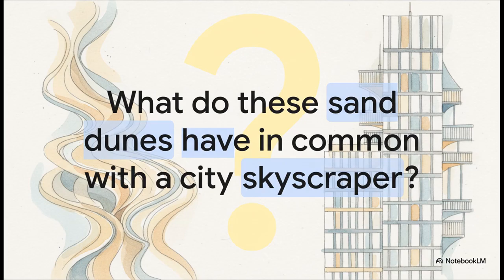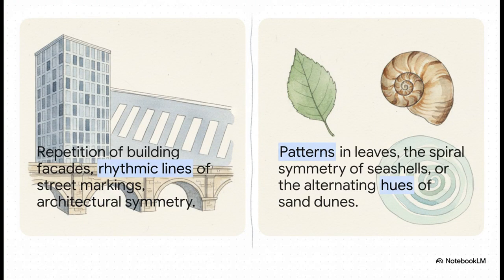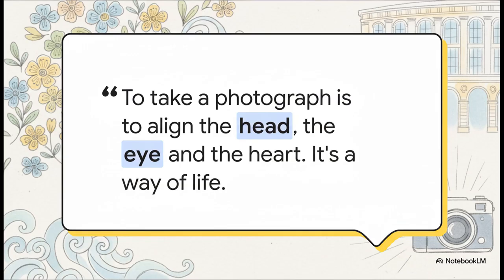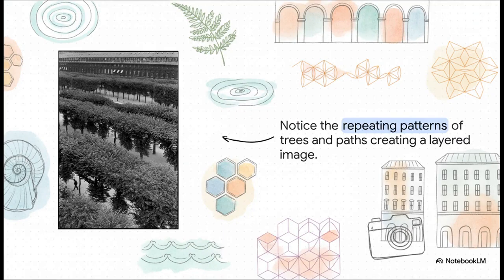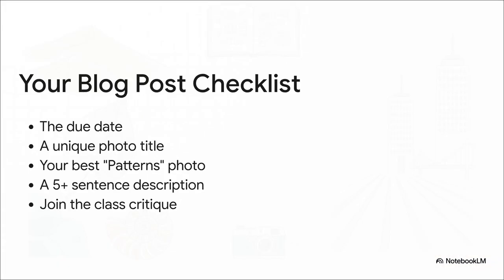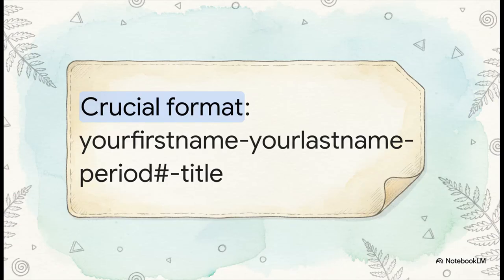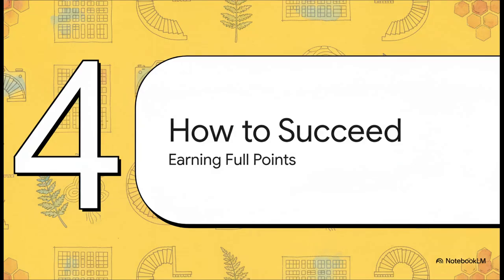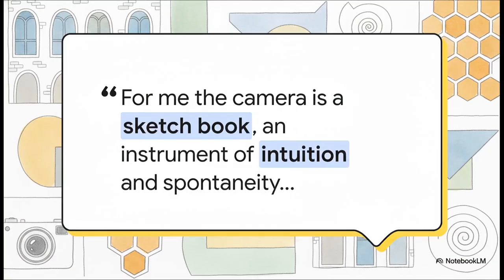Week 12 Finding Patterns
Patterns are everywhere, whether you are shooting in your home, on the street, or in nature. Photograph as many different patterns as you can find.

In the urban landscape, patterns manifest in the geometric repetition of building facades, the rhythmic lines of street markings, or the symmetry of architectural details. Venturing into nature, one discovers patterns in leaves, the spiral symmetry of seashells, or the alternating hues of sand dunes shaped by the wind.

The process of capturing patterns in photography is like being a detective searching for repeated rhythms hidden in the everyday world. Just as a musician finds a recurring beat to structure a song, the photographer finds visual repetition—whether it's the even spacing of windows on a building or the uniform ripples in the sand—to structure their image, creating visual harmony and simplicity of expression.